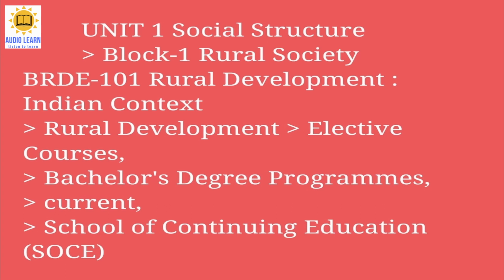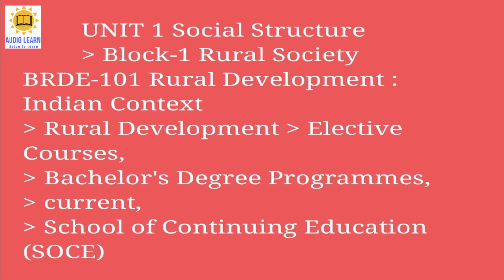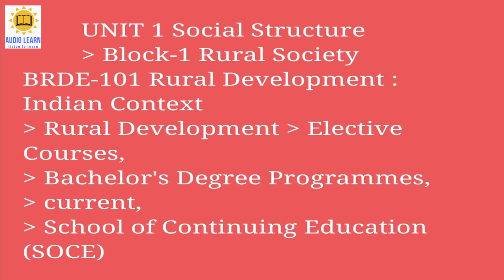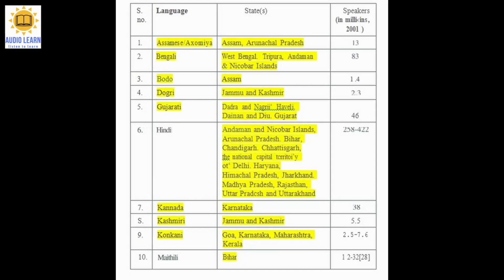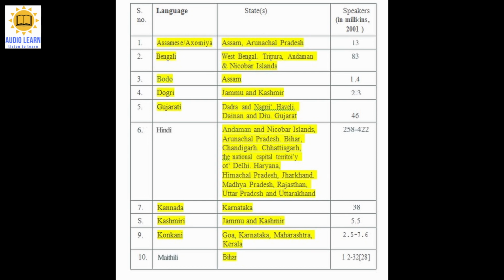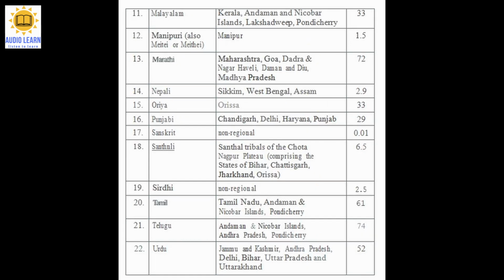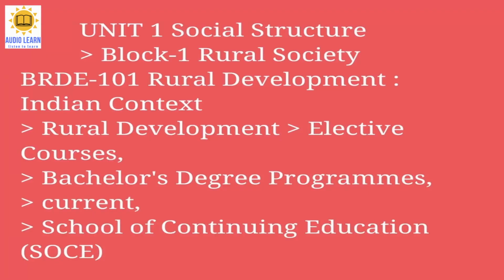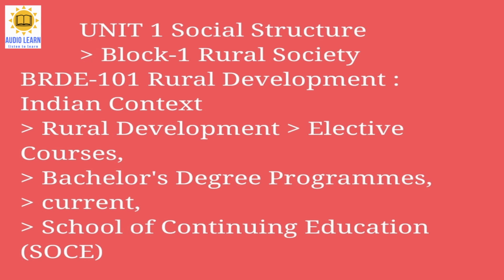SOCIAL STRUCTURE UNIT 1 Block-1 BRDE 101 SOCE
UNIT 1 SOCIAL STRUCTURE , Block-1 Rural Society, BRDE-101 Rural Development : Indian Context, Rural Development, Elective Course, School of Continuing Education (SOCE)